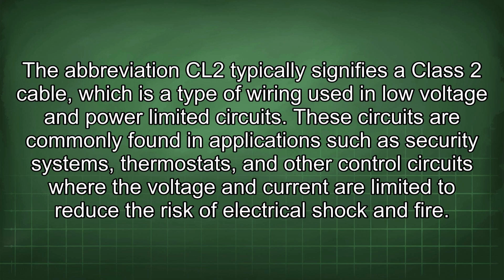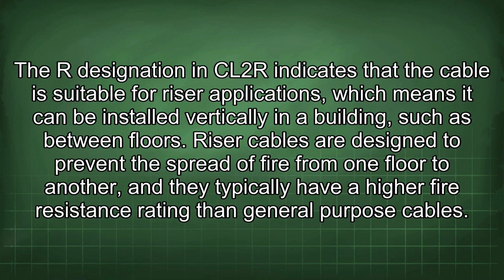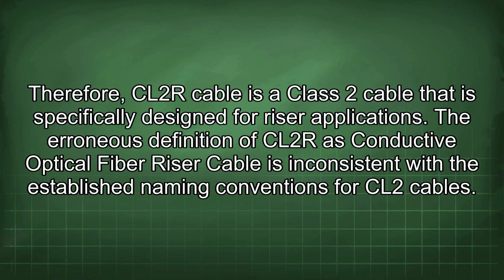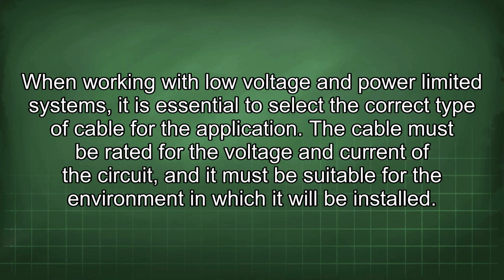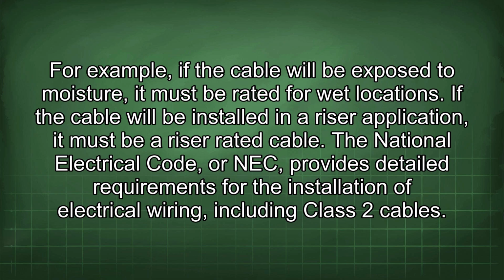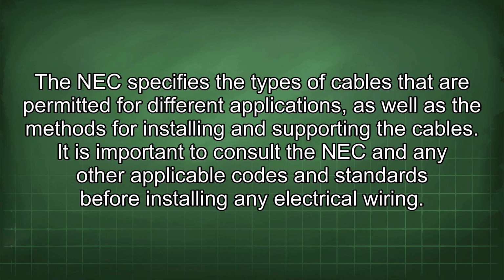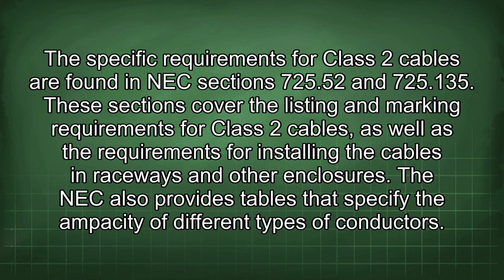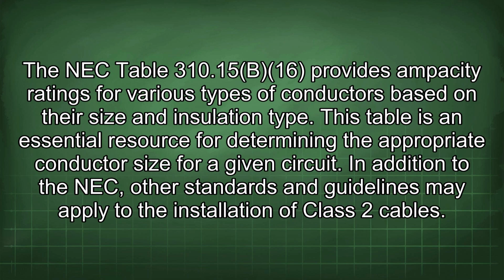CL2R Cable Explained Understanding the Typo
Discover the likely typo in the definition of CL2R cable. Learn why it should be Class 2 Riser Cable, aligning with other CL2 cable types. OFCR is likely incorrect as well.